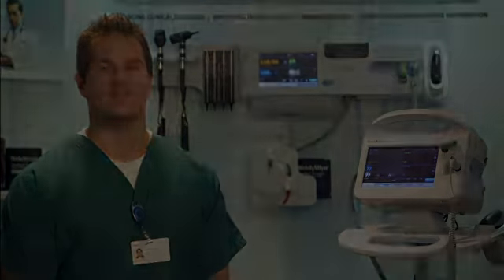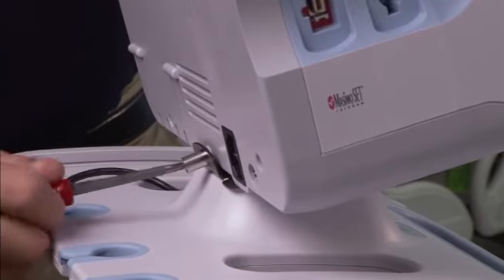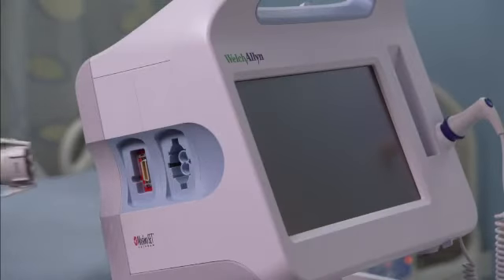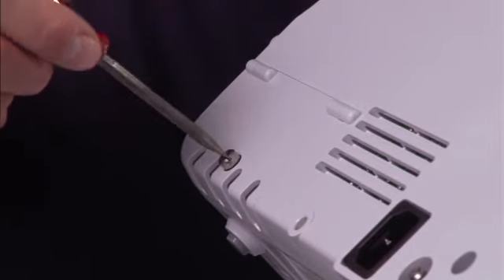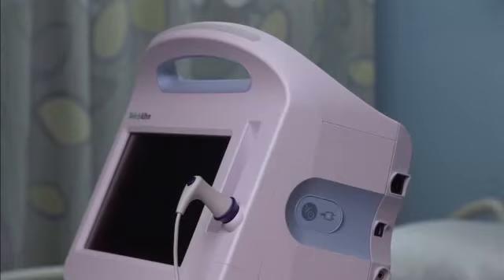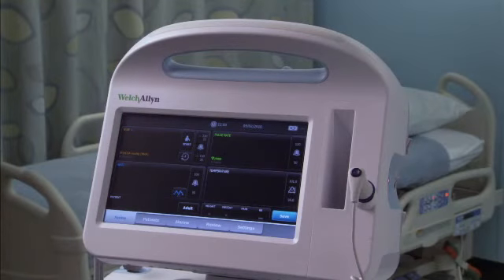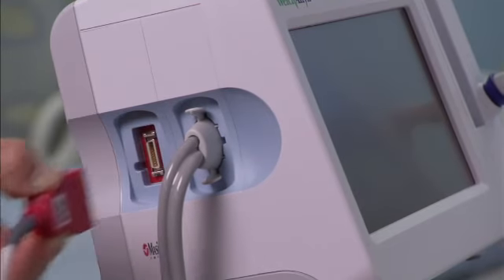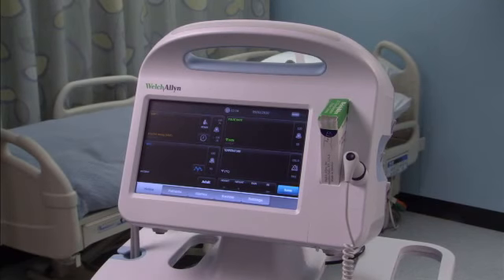How To: Setting Up the Welch Allyn Connex Vital Signs Monitor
Watch this video tutorial to learn how to set up the Welch Allyn Connex Vital Signs Monitor.